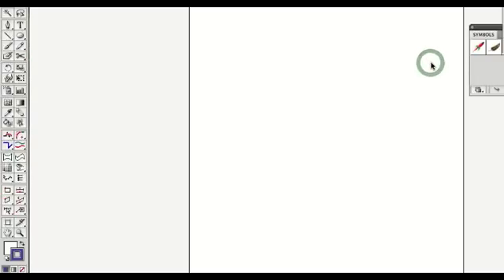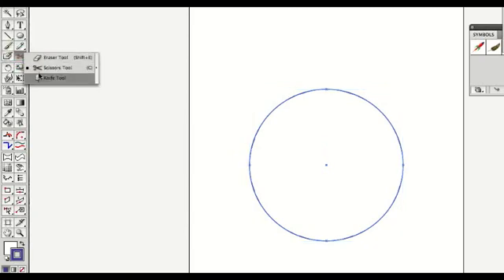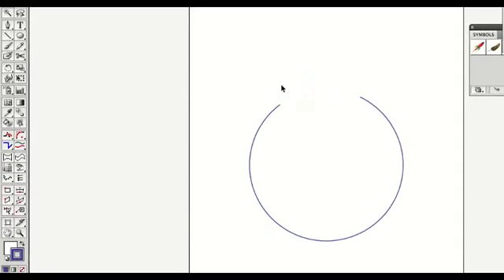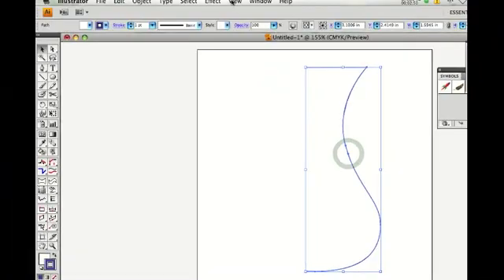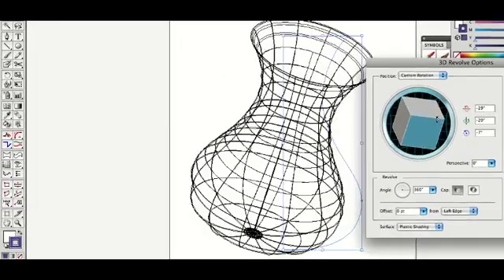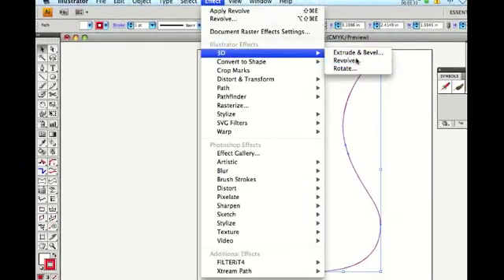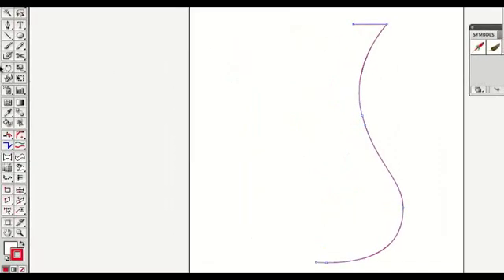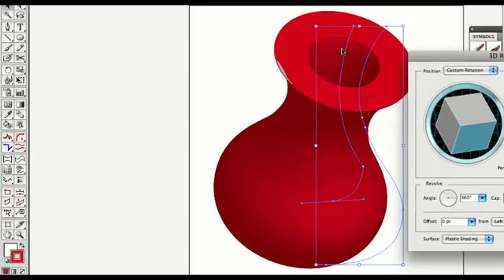Cool illustrator tutorials #2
for more cool illustrator videos. Basic cool illustrator tutorials on creating simply 3D effects from lines.